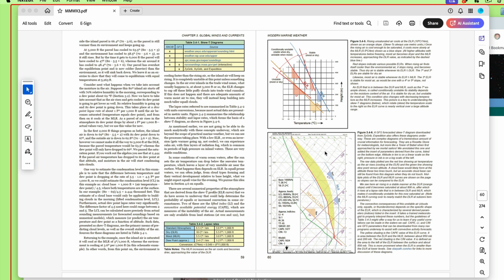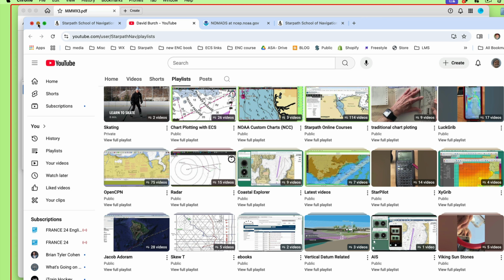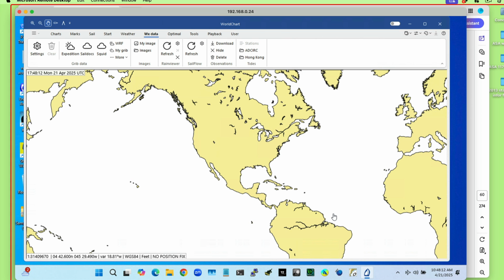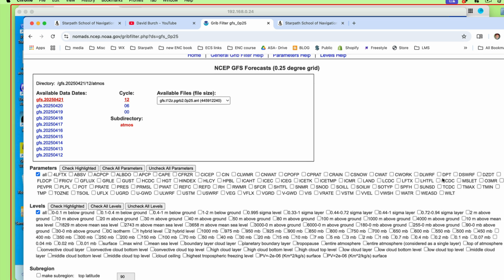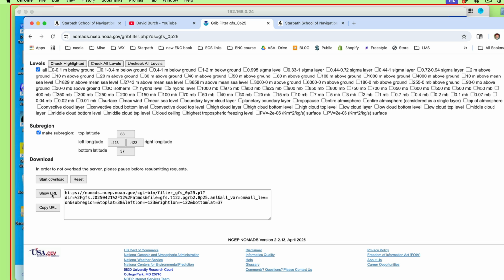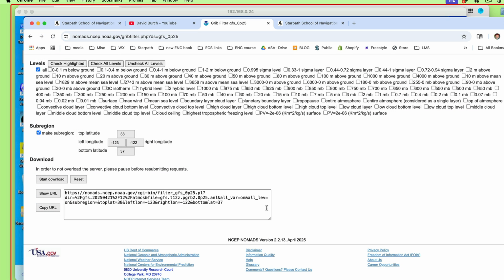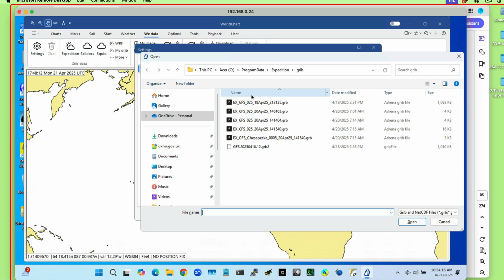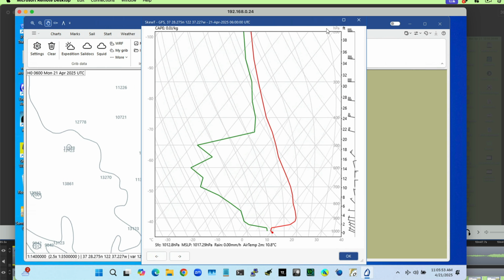Viewing SkewT Diagrams in Expedition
We show how to turn on the SkewT option in Expedition and how to create a grib file with altitude layers of data needed, and how to request such a file when at sea using Saildocs.  We do not cover the use or interpretation of SkewT diagrams. References cited: